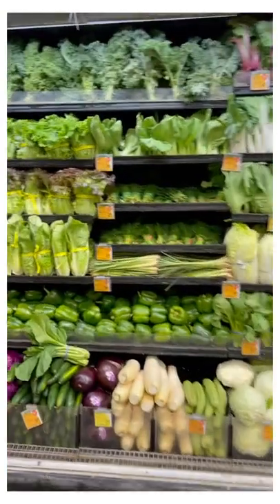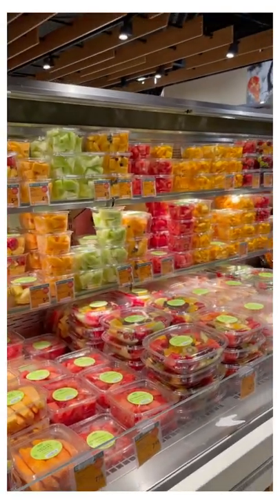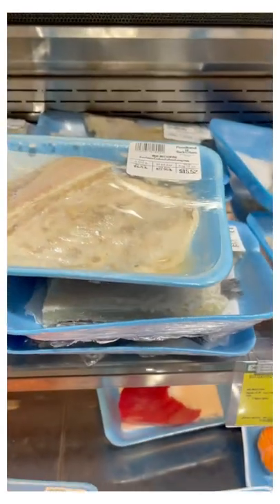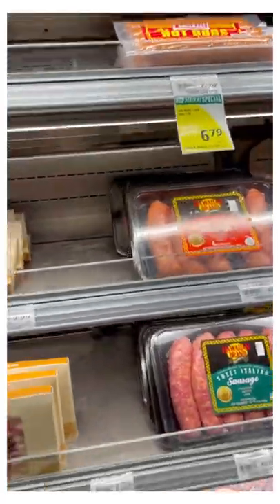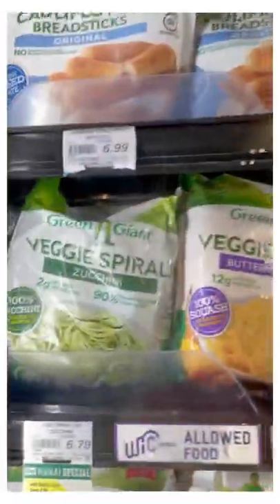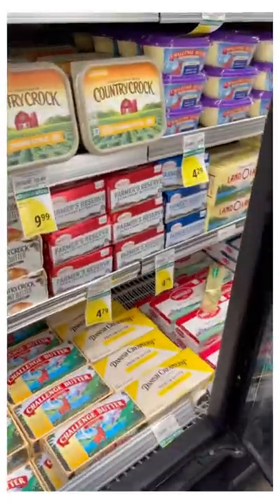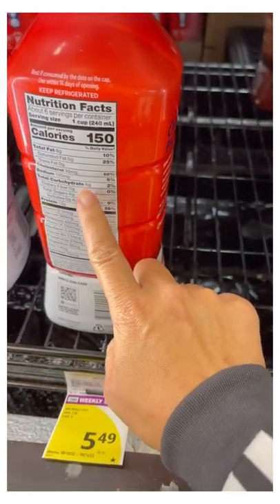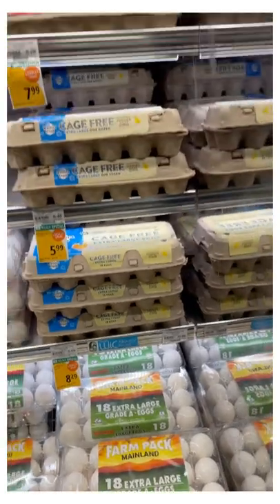Grocery Shopping - Keeping It Low Carb and Clean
Join me as I walk you thru a typical grocery store! We discuss strategies, which foods are truly healthy, what to avoid, and drop some really helpful food facts. Whether you’re doing keto, low carb, carnivore, have diabetes, any medical condition really, or are just trying to eat healthier and lose weight, this is the video for you.